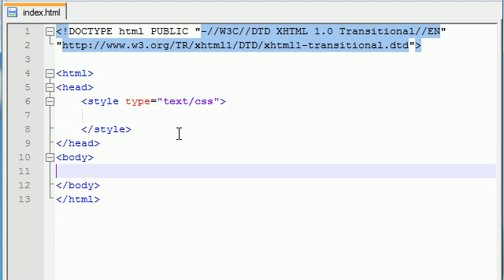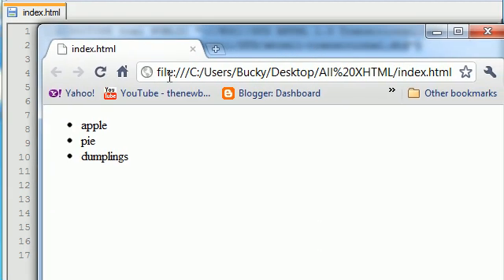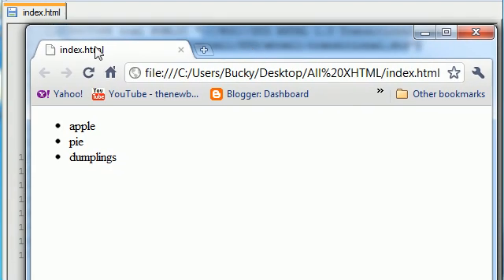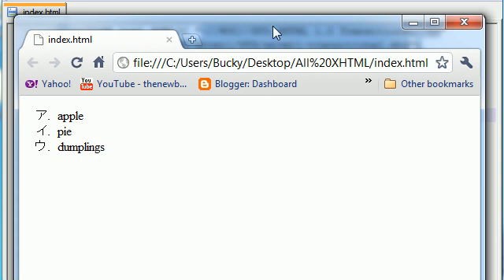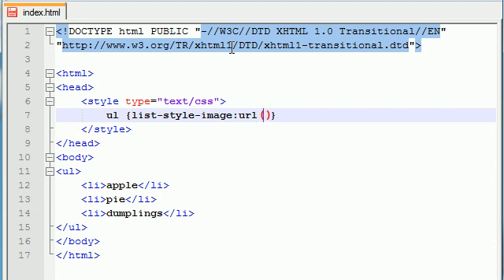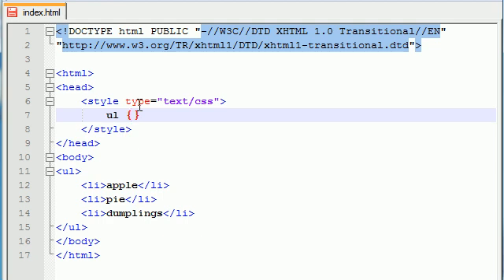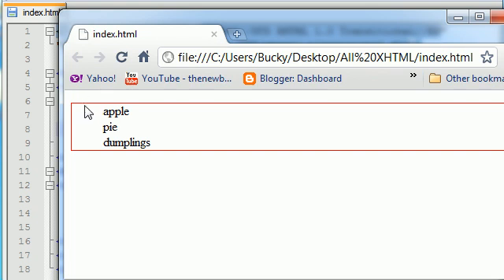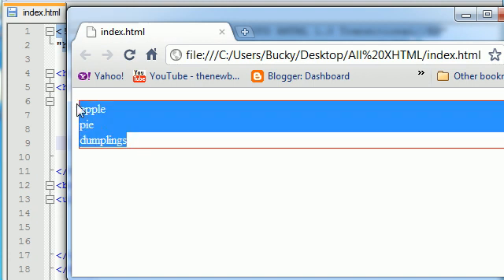XHTML and CSS Tutorial - 27 - Styling Unordered Lists